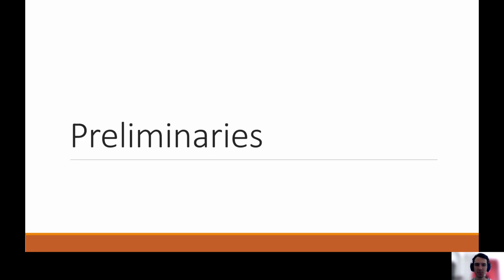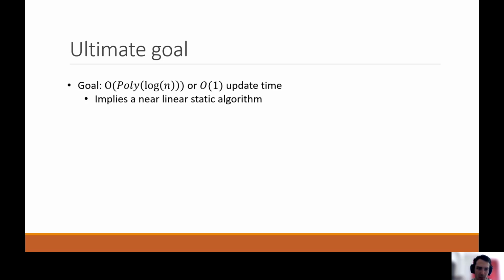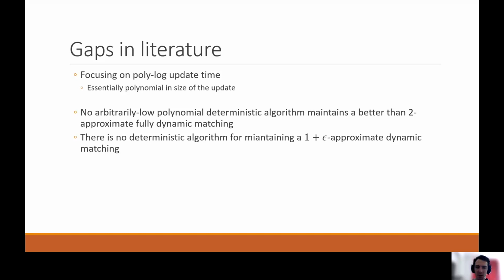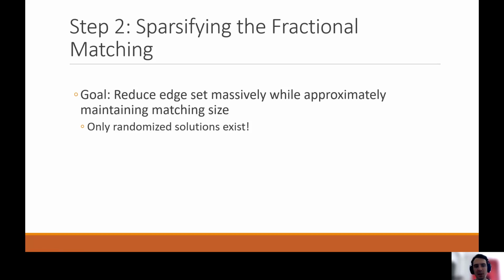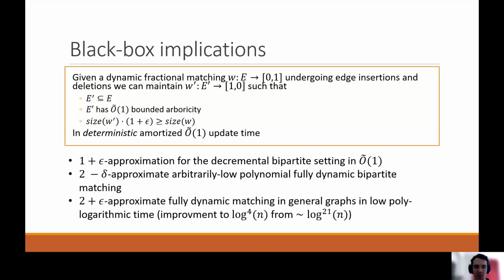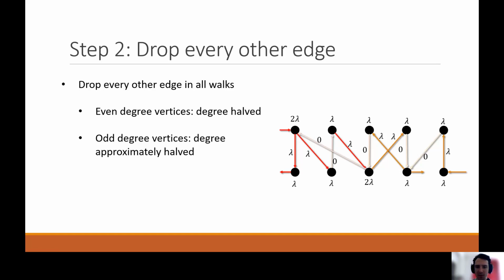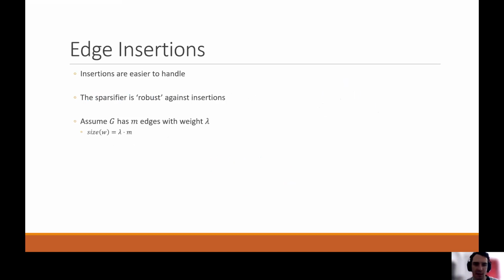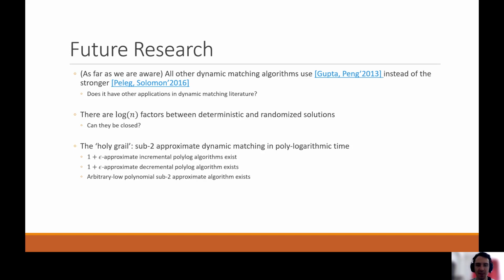A5C.3 Deterministic Rounding of Dynamic Fractional Matchings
Sayan Bhattacharya and Peter Kiss